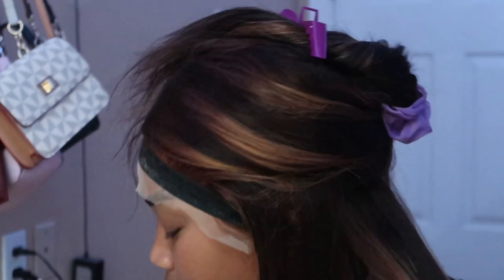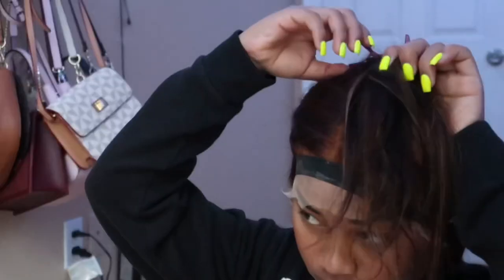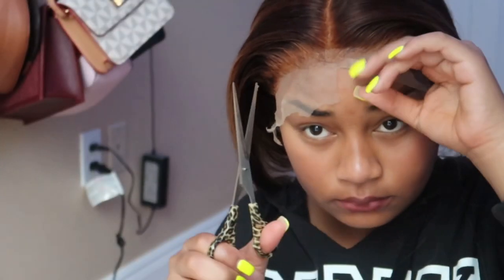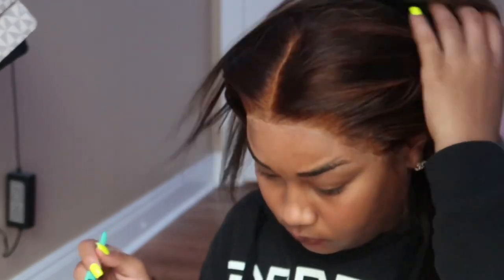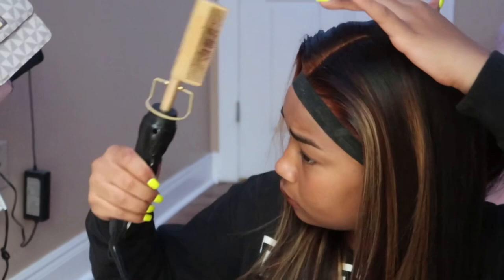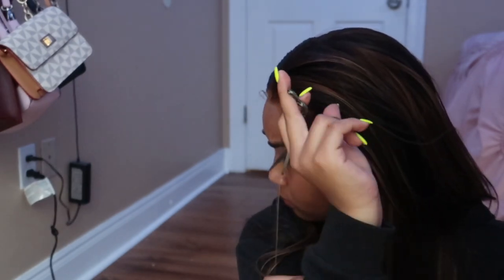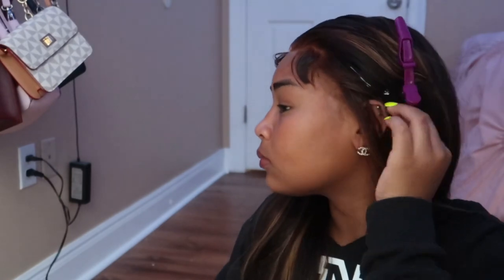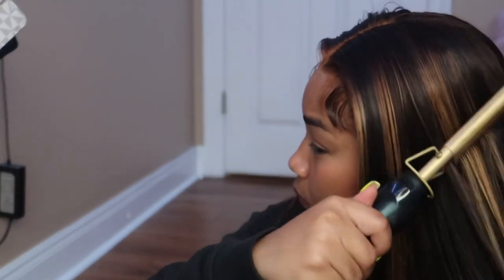BOMB😍Pre Colored Highlighted Wig Install ft. AliGrace Hair✨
•Hair Info:  Straight 13x4 Highlight Wig 20inch 150%

Thank you for tuning in today’s video! If you don’t mind, drop some video ideas down below that you guys want to see☺️

Want to send me items?❤️‍🔥
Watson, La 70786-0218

My camera ↓

FAQ⁉️
Age? 16
Mixed w anything? Yes
Record with? Canon g7x mark ii